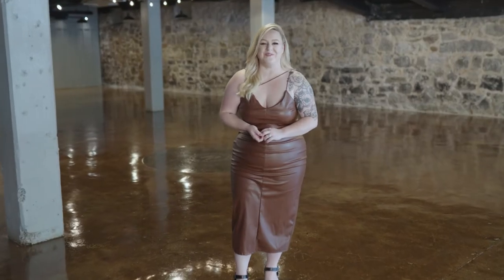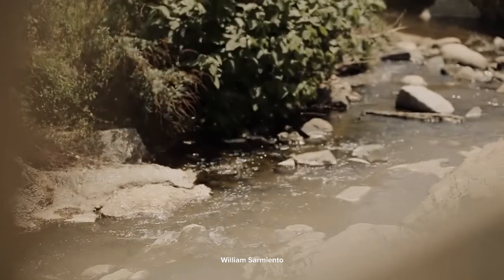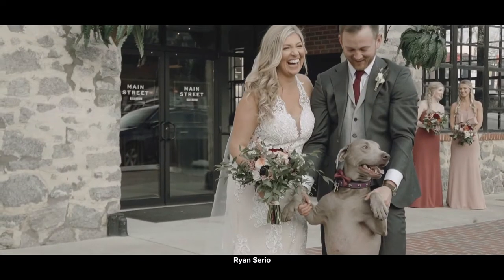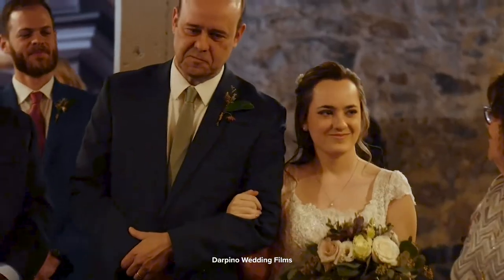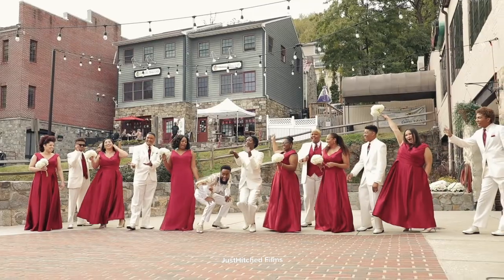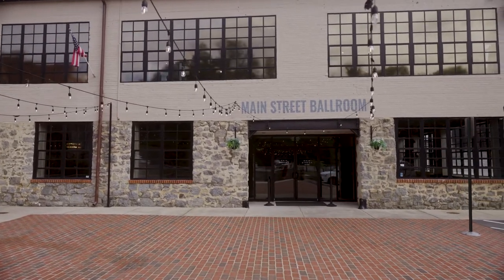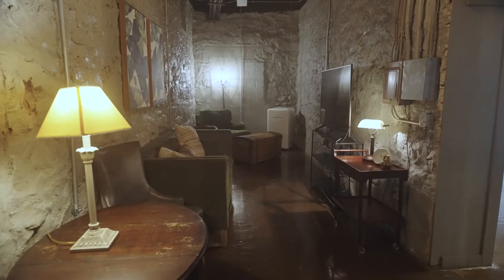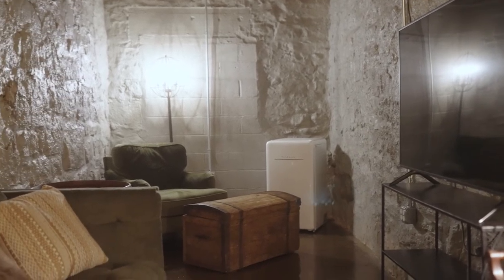Main Street Ballroom Virtual Tour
Our owner Kate takes you on a tour of Fêtewell's Ellicott City location, Main Street Ballroom.